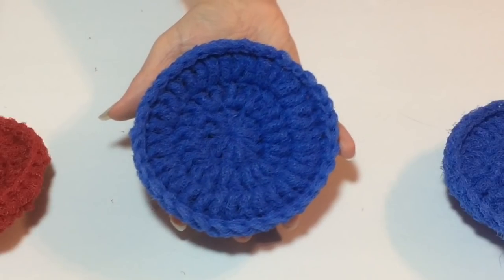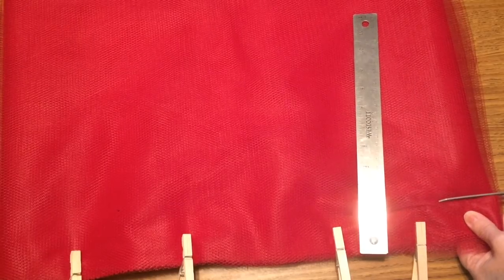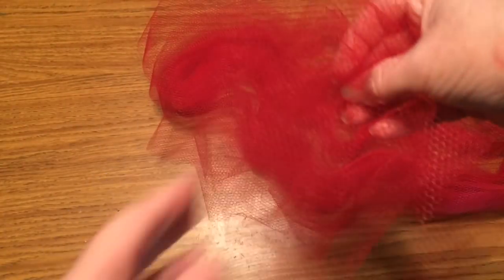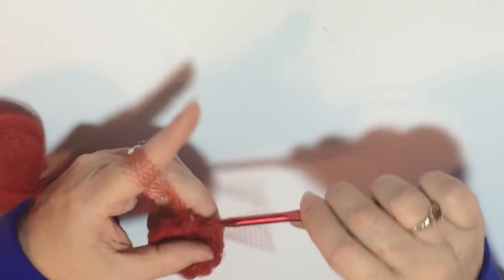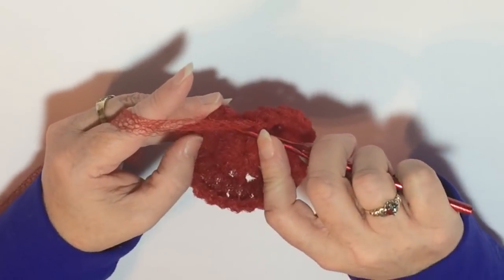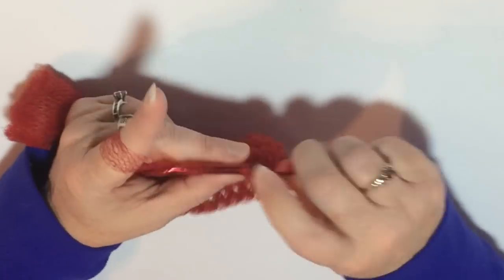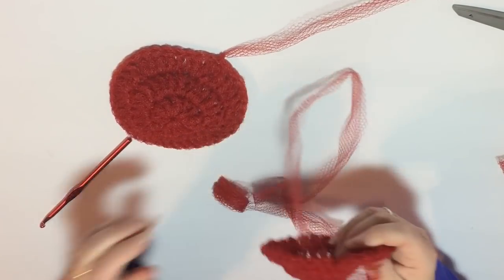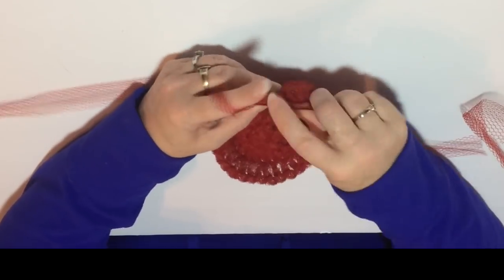How to Crochet a SUPER SIZED Scrubby! (Great craft show items)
This is how I crochet scrubbies.   Sorry for all the umm's. I,m fairly new at this.   Also let me know down below if you have any success with scrubbies at your craft shows.

me of my favorite crochet items to use:

Pom poms used
Other places you can find me:

Crochet hook case

Clover crochet hooks

My favorite hooks to use Boye

Stitch markers